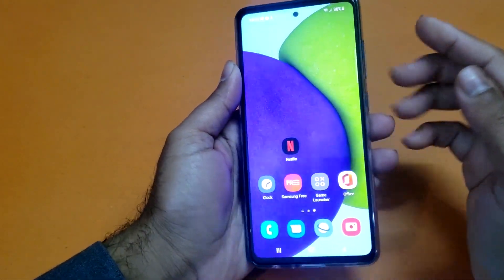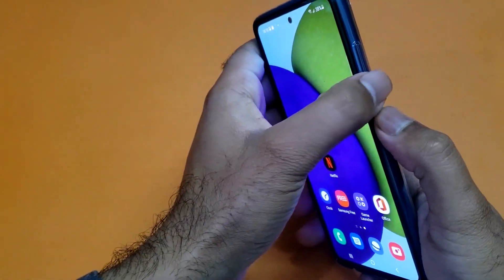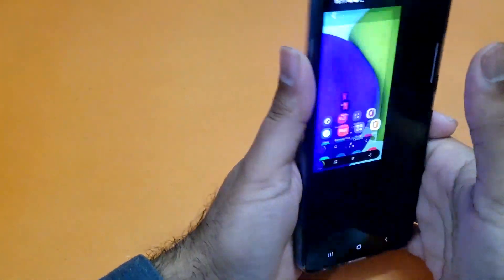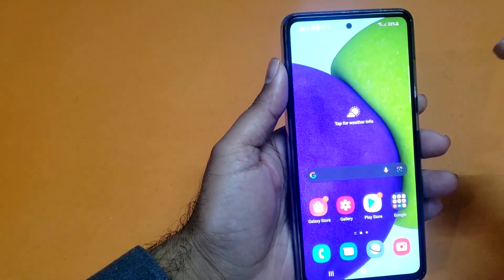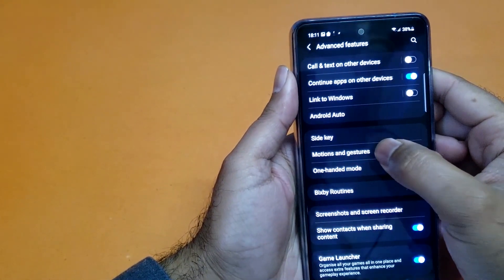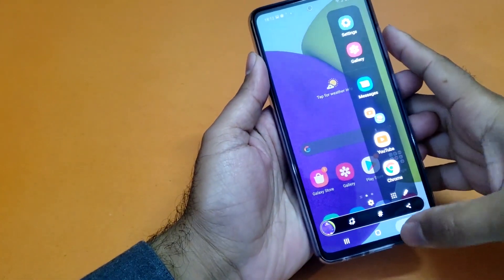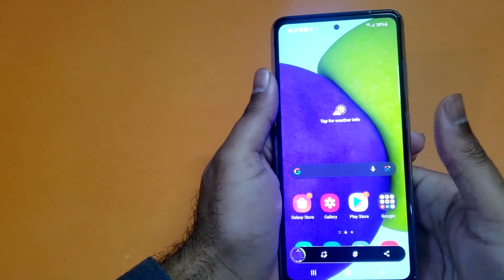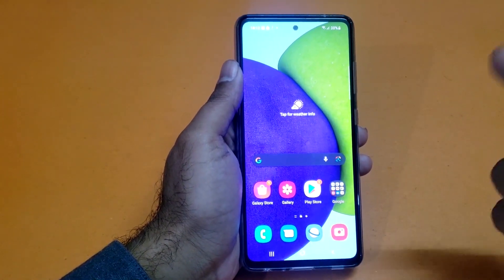Samsung Galaxy A52 5G - How To Take a Screenshot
How To Take a Screenshot on Samsung Galaxy A52.

Samsung Galaxy A52 Cases:
▶Galaxy A52 Spigen Liquid Crystal Case
▶Caseology Nano Pop
▶Spigen Rugged Armor
▶Ringke Fusion X Samsung Galaxy A52 case